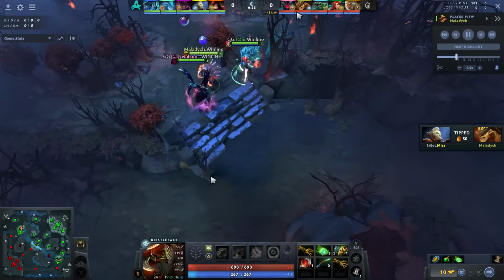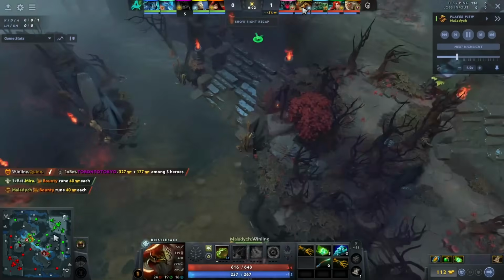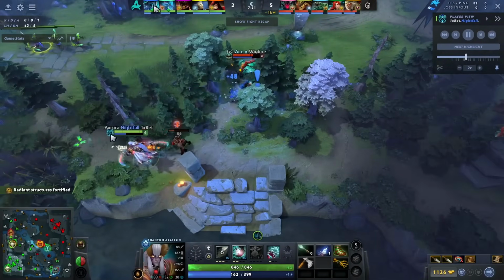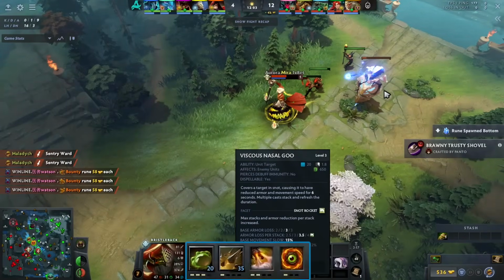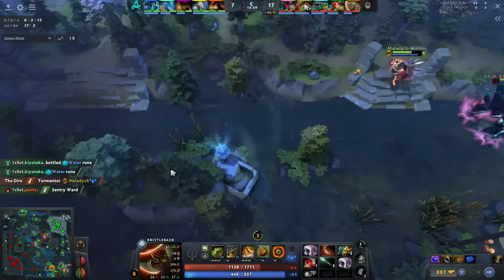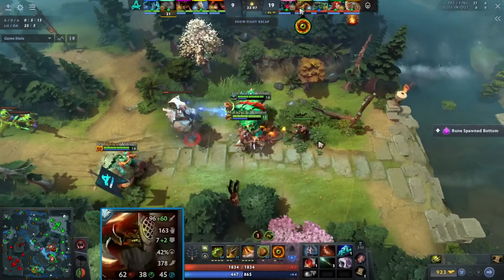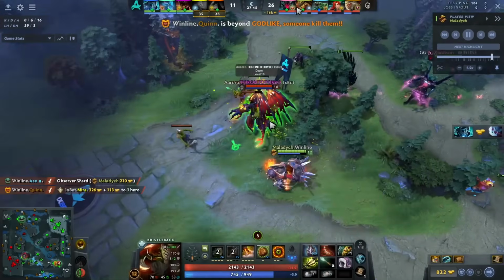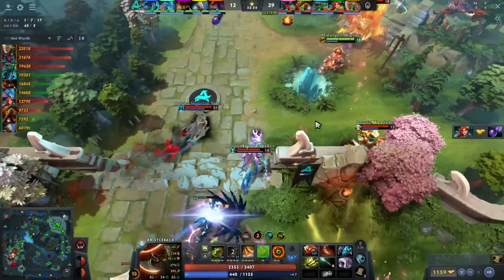New Broken Position 5 in 7.38c – Best Minus Armor Hero | Dota 2 Bristleback Guide